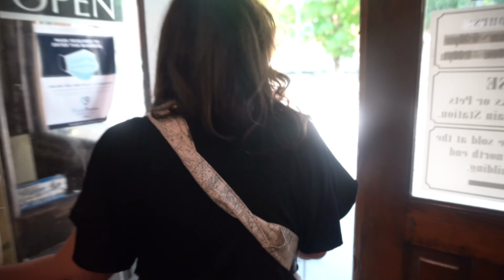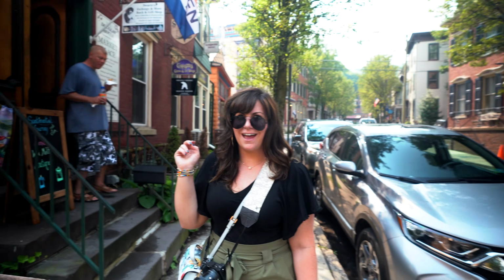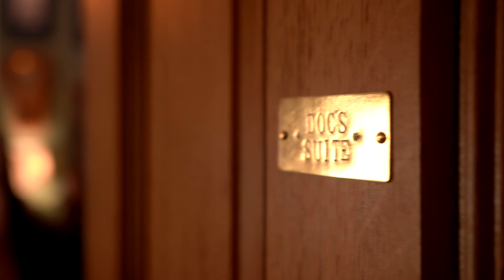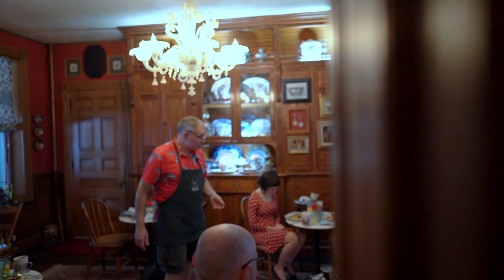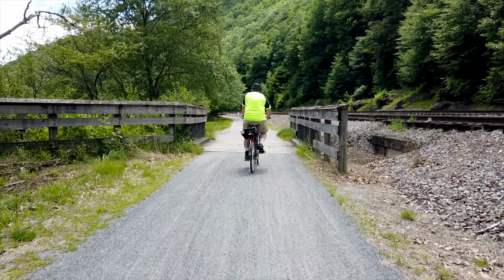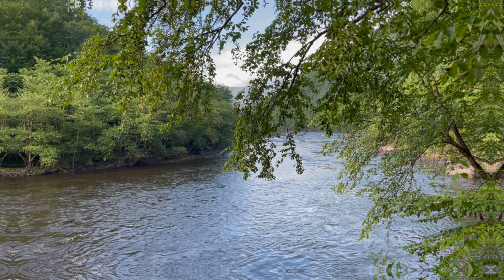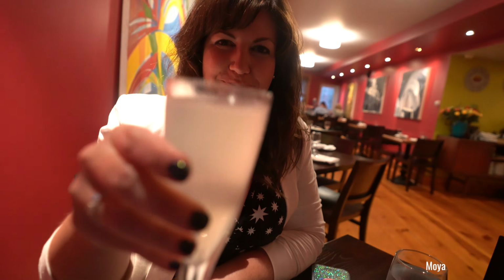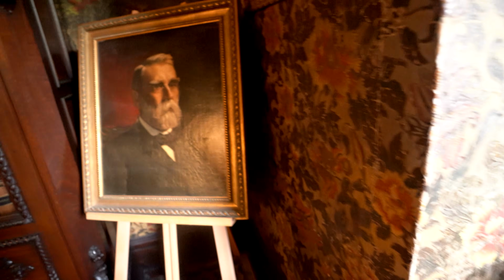Jim Thorpe, PA | Things To Do, Places to Go, Where to Eat, Adventures to Have!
Let's explore the little Switzerland of PA- Jim Thorpe, PA in the Pocono Mountains! We'll stay at a jaw-droppingly delicious Bed and Breakfast, Bike the D&L and see all of the sights . We'll ride the Lehigh Valley Railroad into the Lehigh Gorge. We'll discover the magic of a Harry Potter themed coffee shop and the hauntings of historic homes and a Jail museum with a spooktacular history..come with us to plan your next visit to Jim Thorpe, PA! We'll show you some of the best this charming Pennsylvania town has to offer!

Chapters
0:00 Intro
0:17 What Will You Choose?
1:00 How To Get There?
1:25 Where to Stay?
1:38 The Dolon House B&B
2:55 Breakfast Experience!
4:25 Get Outdoors!
4:52 Boating or Biking?
5:11 D&L Rail Trail
6:05 Thirsty?
6:14 Muggles Mug Cafe
6:54 Wild Elder
7:27 Ready to Eat?
7:45 Old Jail Museum
8:18 Packer Hill & Mansions
8:56 Closing
9:38 Turn To Us Nonprofit
9:46 Credits

For more details, links, tips and favorites check out the blog: WildPreciousNow.com

💌 Sign Up for our email list for special events, contests and videos straight to your inbox!

Hedwig's Theme Kenez Nonwar

▸ A Camera | Sony a7iii
▸ lens | Sony FE 24 - 70mm F2.8 GM
▸ Lav Mic | Senheiser XSW-D
▸ B camera | Sony a6500
▸ lens | Sigma 16mm f/1.4
▸ lens | Sony 50mm f/1.8
▸ Mic | Rode Videomic Pro Shotgun
▸ DJI Mavic Air
▸ Audio | Zoom H1

I’m Christine, an ever evolving and admittedly flawesome human becoming, teacher, writer, wife, mother, sister, friend, story-breather, nerd, joy rebel, wonderstruck wanderer and seeker compelled to make the most of every wild moment and take in every precious detail of every single day.

Wild Precious Now is all about making the most of your one wild and precious life. It’s about crossing things off your bucket list, sharing in new experiences, looking for ways to spread joy and kindness and being intentional about gratitude and happiness, learning and becoming, community and belonging. Join us in seeking, traveling, laughing, becoming, learning, growing, motivating, and inspiring together!

Wild & Precious Now is Shot & Edited by: Christine and the @NowTographer, Joel Crowley my best friend for the last decade+ and the best co-producer I could ask for! Joel is a self-taught photographer and videographer who paints with light, freezes time, and takes the stories we are telling to new heights...he makes every vision I have, come to life even better and more beautiful than I imagined it. He leaves us wonderstruck every single time!